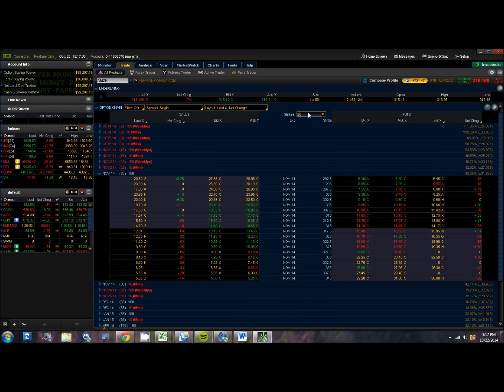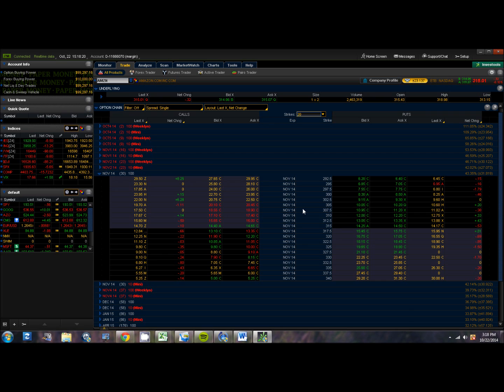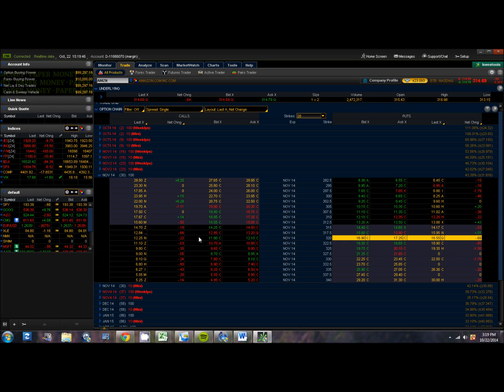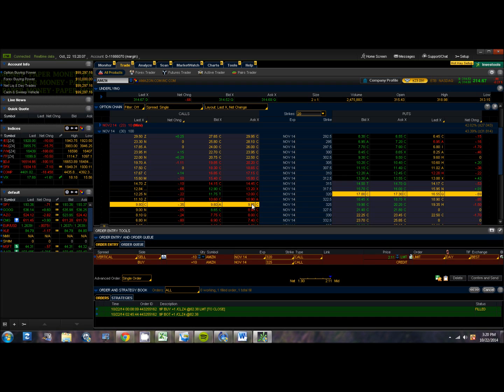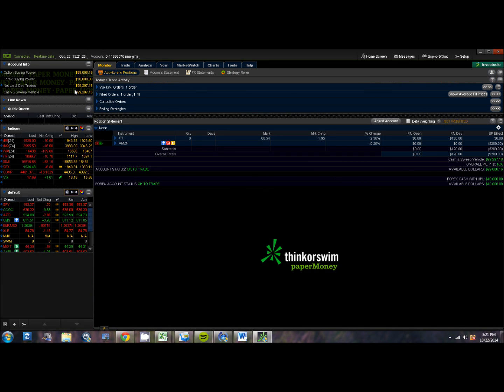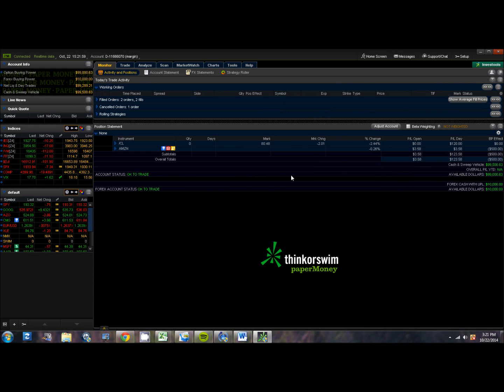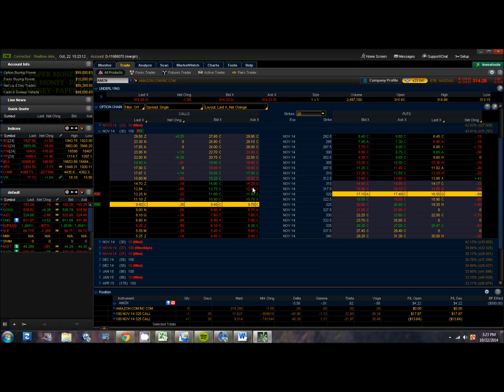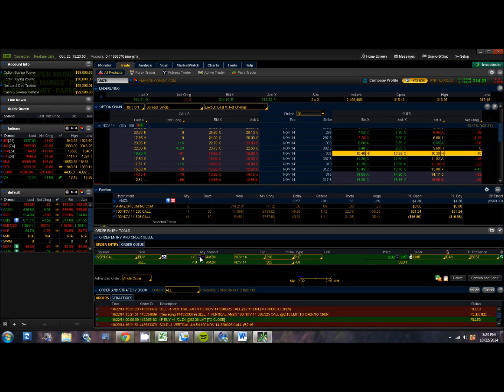FINC 512 - Bearish Vertical Spreads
How to execute a short call spread or long put spread on ToS